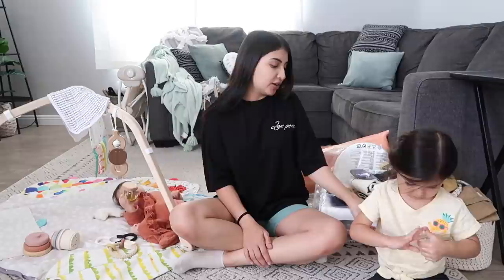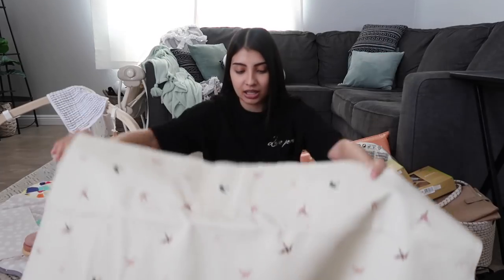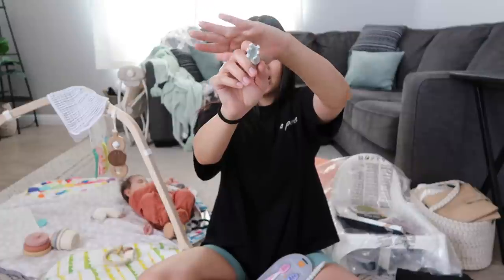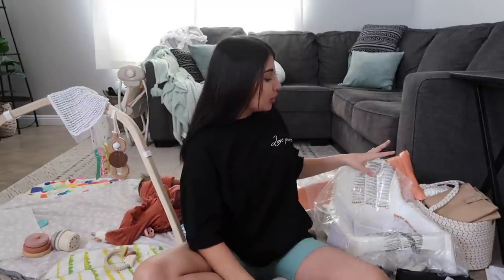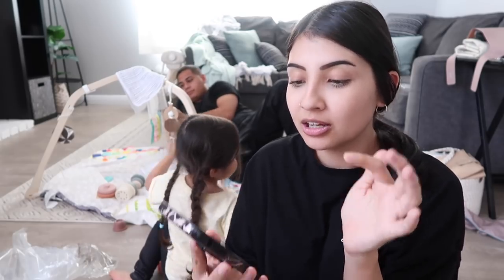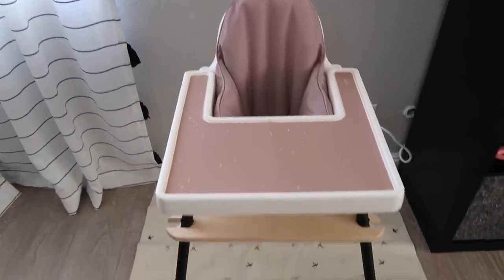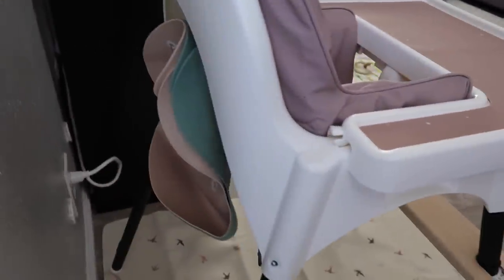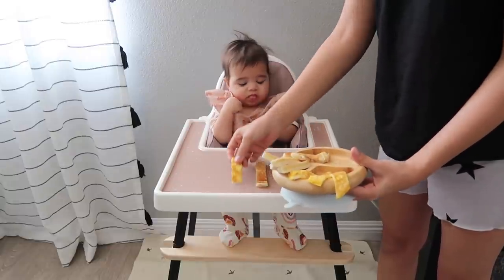The Start Of Our BLW Journey | Essentials, CPR Class, High Chair Makeover & Baby's First Meal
BLW PRODUCTS
Ikea High-Chair ANTILOP High chair with tray, white silver color, silver color - IKEA
Ikea High-Chair Cushion ANTILOP Support pillow, white - IKEA
Cushion Cover
High Chair Silicone Placemat
High Chair Footrest
High Chair Leg Wraps
Gathre Mat
What Mummy Makes Cookbook
Suction Bamboo Plate with No Sections
Suction Bamboo Plate with 3 Sections
Suction Bamboo Bowl
Suction Bamboo Plate & Bowl Set
2 Pack Silicone Bib Set
Apron Bib (Rainbow print currently out of stock)
NumNum Pre-Spoon Set
Ryan & Rose Spoon + Fork Set
Crinkle Cutter
Grape Cutter
Yeahbabygoods (Ikea High Chair Shop) Yeah Baby Goods